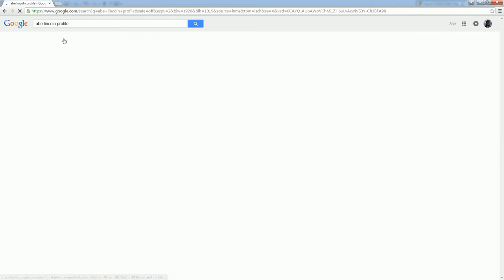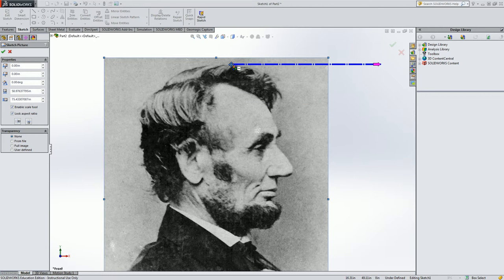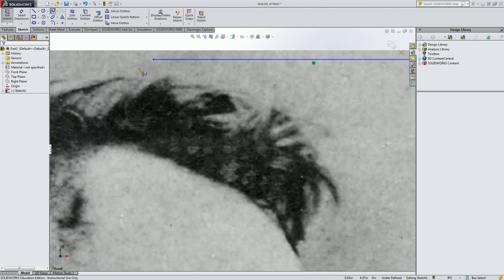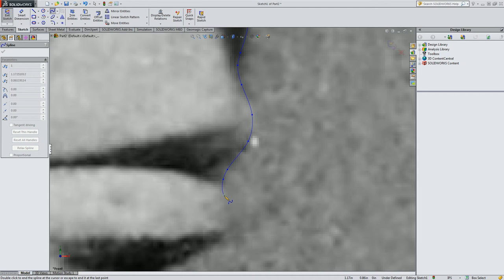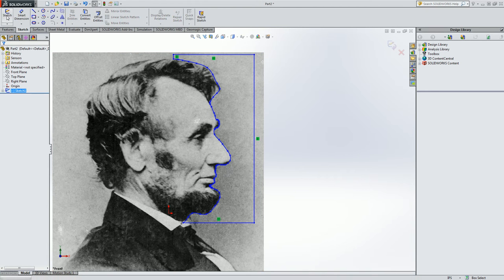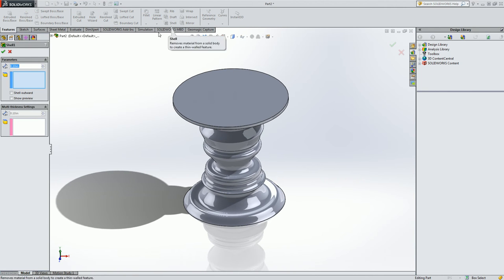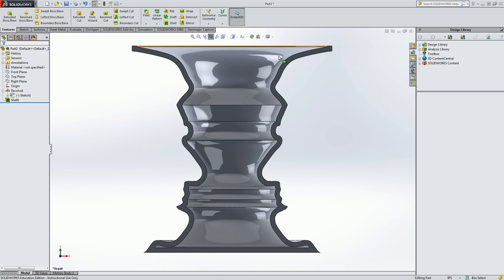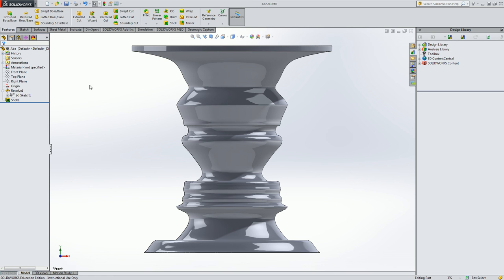3D Print your face in a vase!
Learn how to design a vase in SolidWorks that is based on a face! We use Abe Lincoln, but you can use this same technique for anyone! We go through importing a picture into SolidWorks and tracing the profile, then revolving and shelling it.